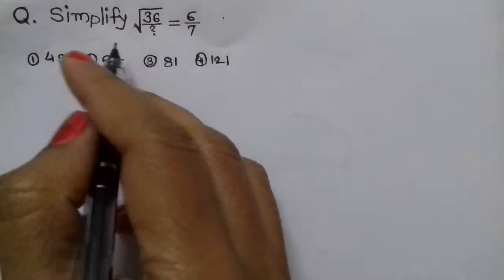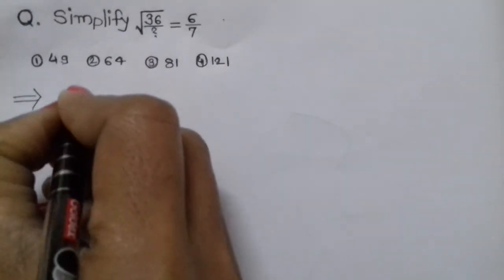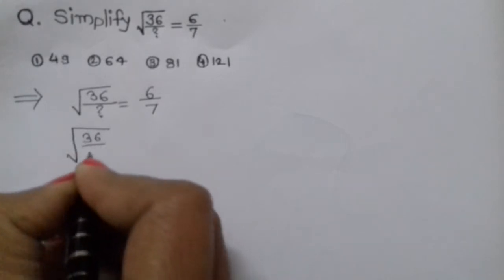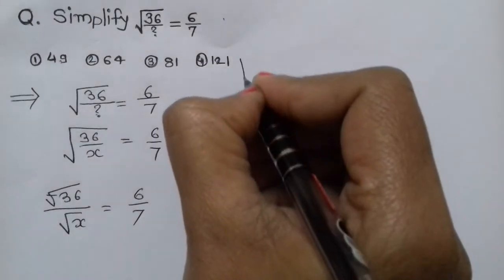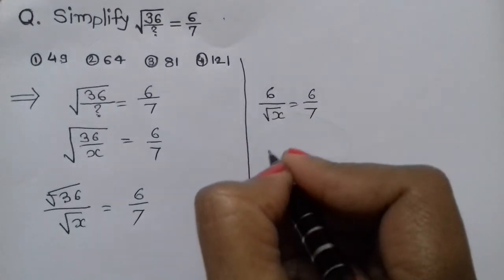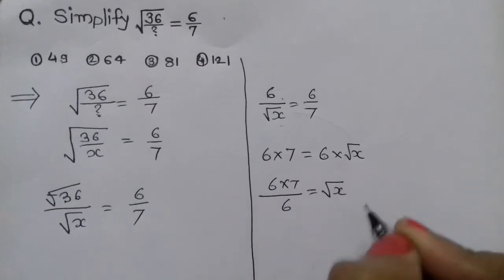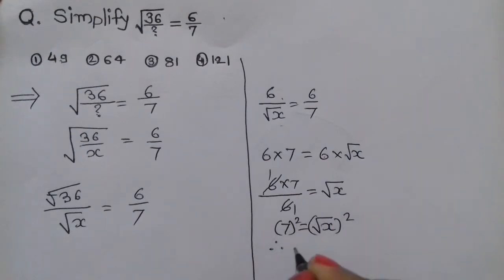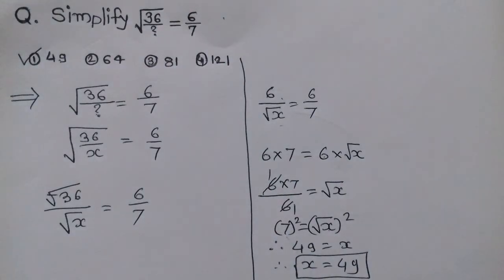navodaya exam|compititive exam| scholarship exam| sprardha pariksha|useful for all|made fr knowledge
navodaya exam|compititive exam| scholarship exam| sprardha pariksha|useful for all|its made for knowledge ratnamala raut 1li te 10 vi ganit